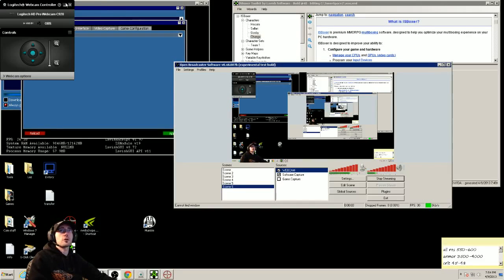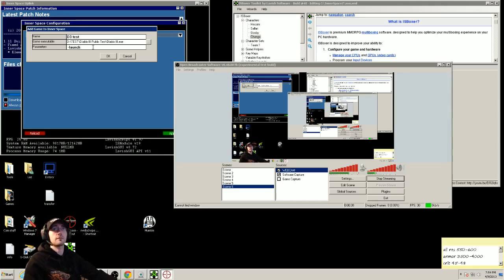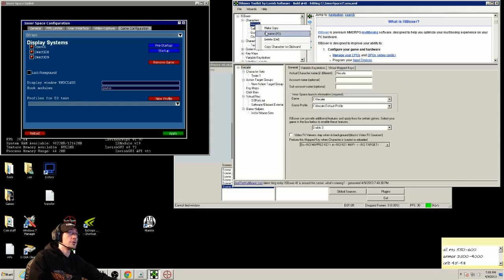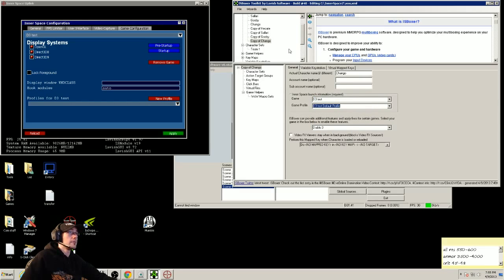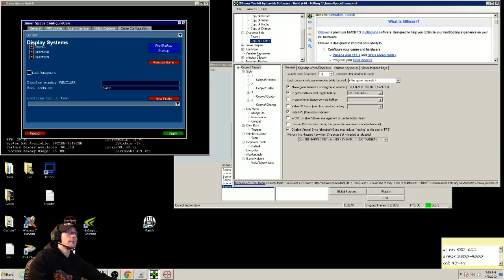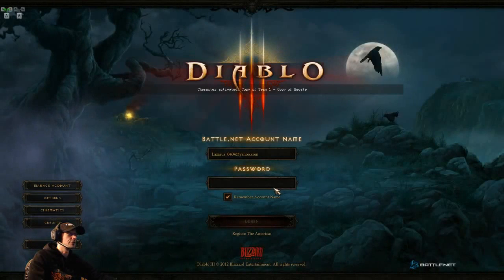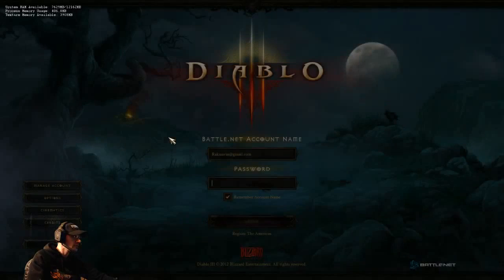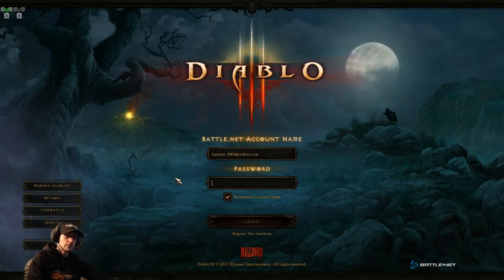PTS/PTR Multiboxing Setup Guide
Just a fairly fast setup to get the PTS or PTR server set up for Multiboxing with ISboxer and Innerspace.

Apologies for being in the way of the PTS version on bottom left side of screen this was made for PTS/PTR 1.08

I usually Multibox 4 CM Wizards.